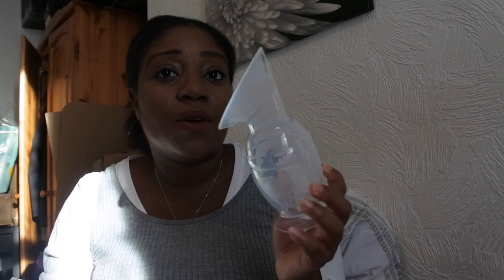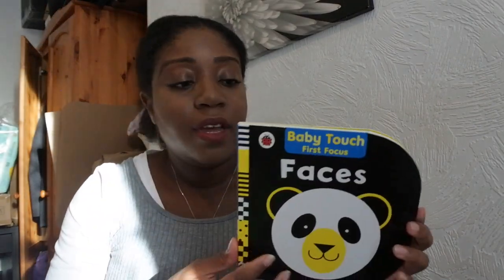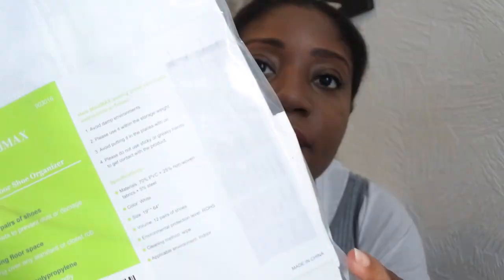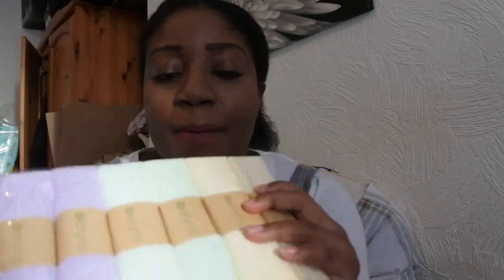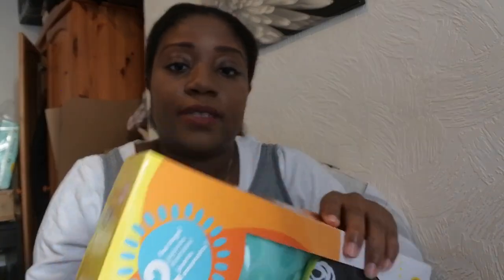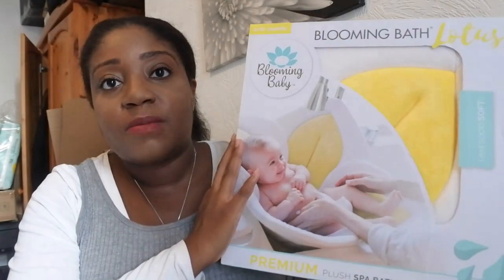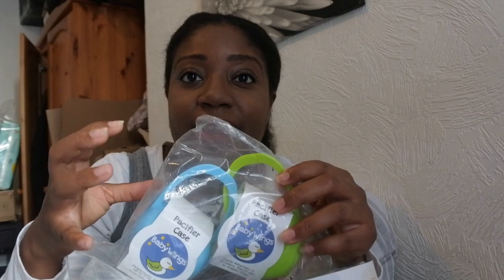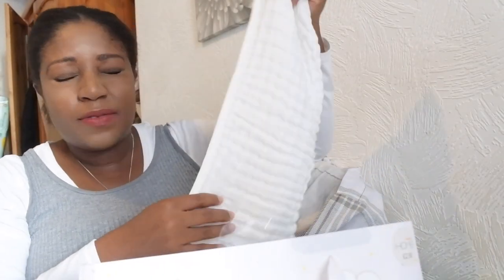Newborn Must Haves | Baby Buys 2020 | PREGNANT IN MED SCHOOL | FINAL YEAR MBBS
Some of the things we got our little man and extras we needed after our baby shower. SO thankful to our friends and family for helping us get kitted out! Hope it's helpful :)

Instagram Baby Updates: zara_abigail

Carters baby grows *
Aden & Anais sleeping bags*
Hakaa pump*
Faces book*
Soft books*
Green dummy pack*
MAM bottle + dummy*
Grey and blue dummy pack*
Bamboo washcloths*
Cards*
Dummy clips*
Car mirror*
Tummy time mat
Bath lotus*
Medela pump*
Dummy case*
Aden + Anais muslin squares*
Maternity kit*
Bulk Pampers
Burp cloths*

Not mentioned but bought...
Obi Tens*
Nuby bottles*
Breastfeeding pillow*
Changing bag*
Car seat travel bag*